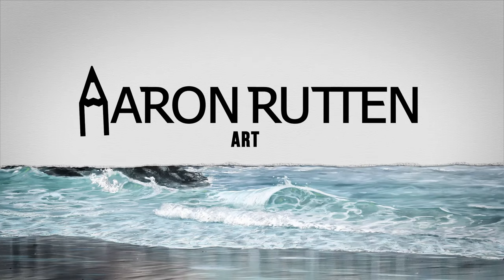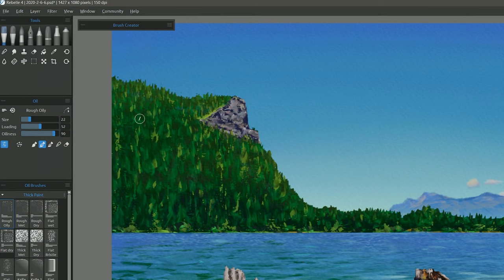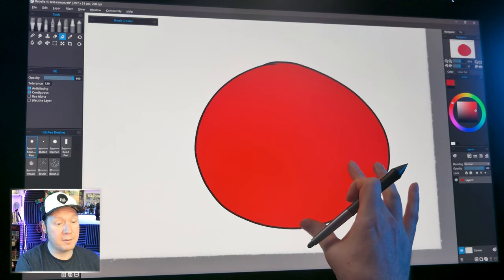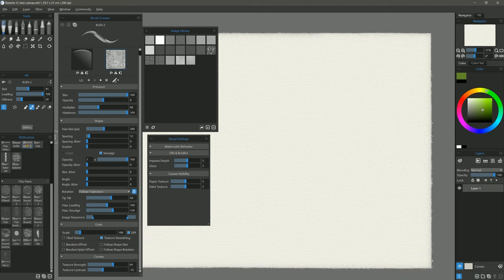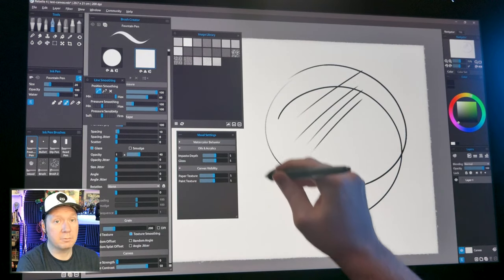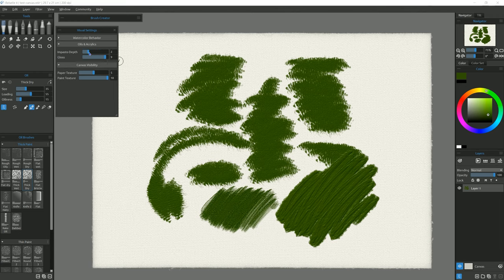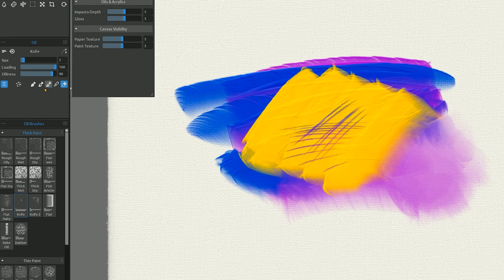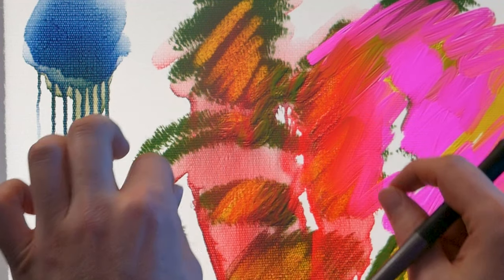Rebelle 4 Review - How to Use the NEW FEATURES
In this Rebelle 4 review, I'll demonstrate how to use the top new features in this release. Your mind will be blown when you see how realistic the oils and watercolor look in this application.

⭐ Watch my full demo painting of a mountain in Rebelle 4